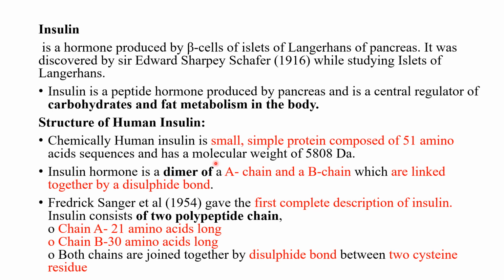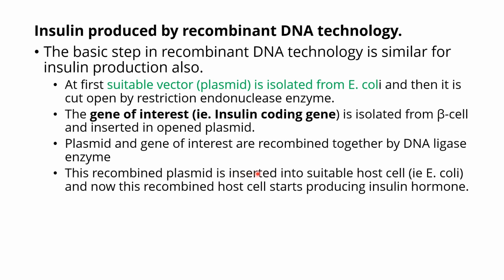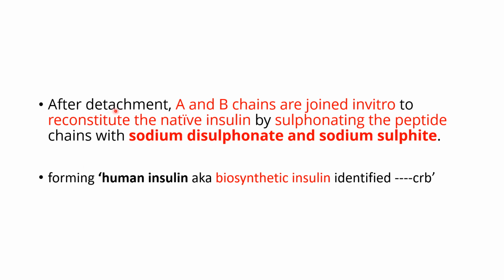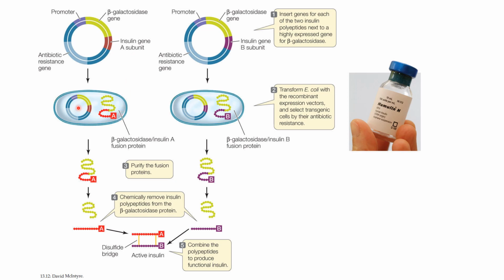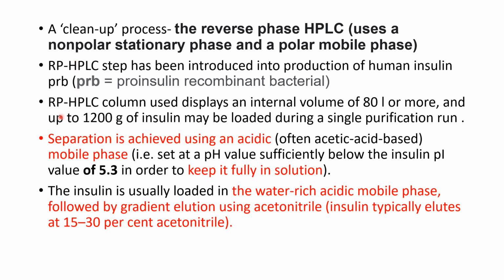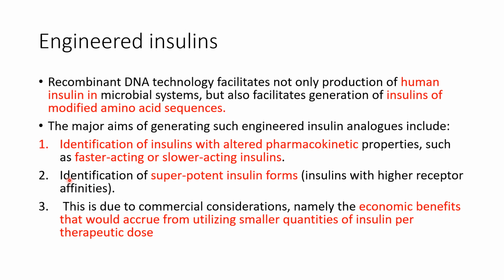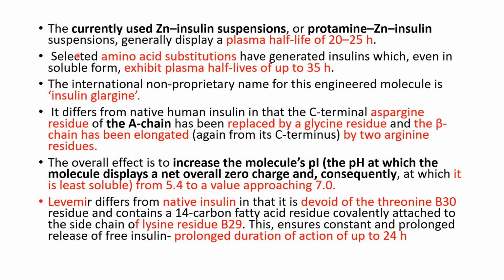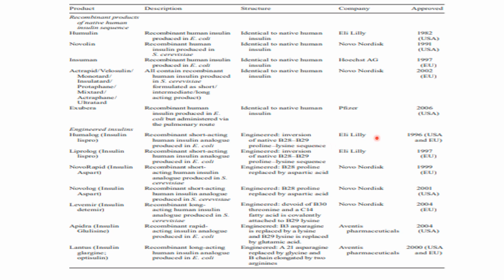Production of Human insulin by rDNA technology 3